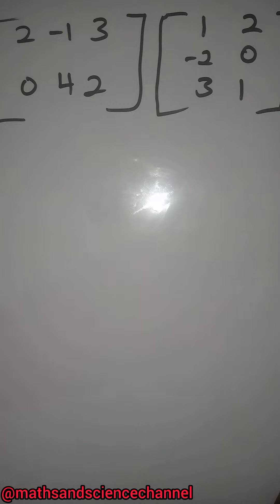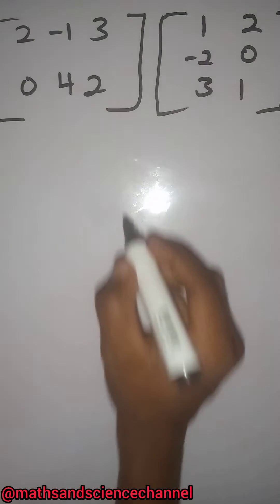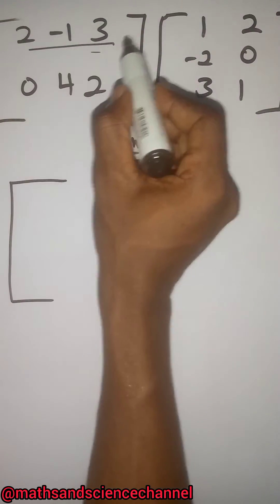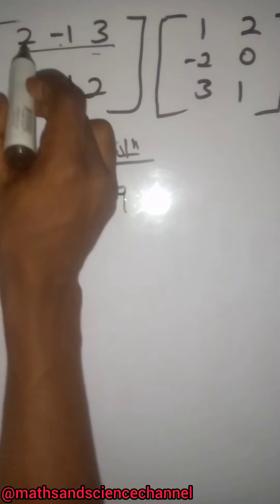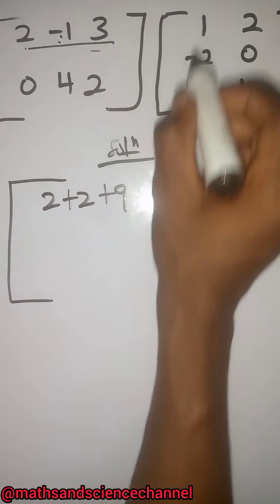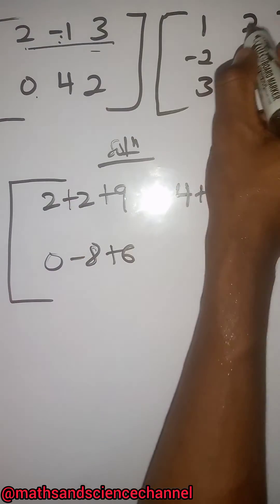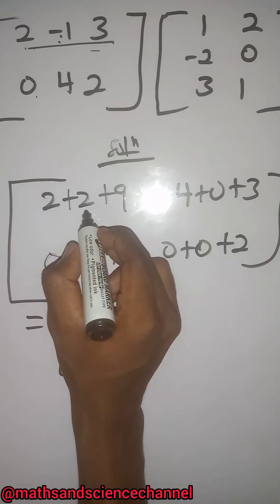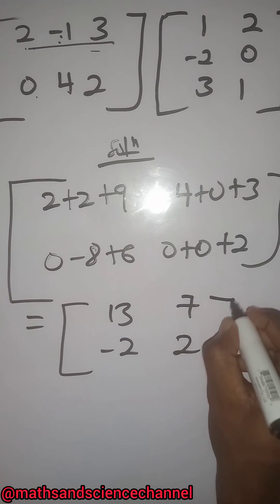How to solve multiplication of a 2x3 and 3x2 matrix.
In this How to solve multiplication of a 3x3 matrix and How to Multiply Matrices - A 3x3 Matrix by a 3x3 Matrix video, we are going to learn Matrix Multiplication: Example 2 (3x3). Also matrix division,2x2 matrix,matrix multiplication 2x2, matrix inverse,matrix addition, transpose of a matrix, identity matrix,matrix equation and matrix determinant,matrices multiplication

1.  A tricky problem with a "divine" answer! Can you find the value of x? find x;

3. How to find the limit of a trigonometric function. Finding the limit of a trigonometry function. TRY;

7. 3 Easy Steps To Solve Representation Of Functions As Power Series. How to represent Power series.;